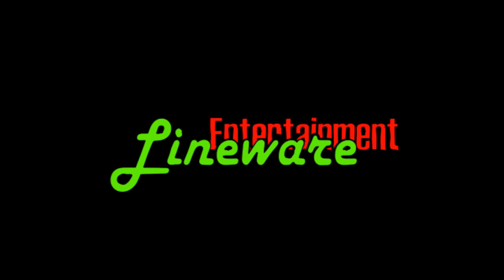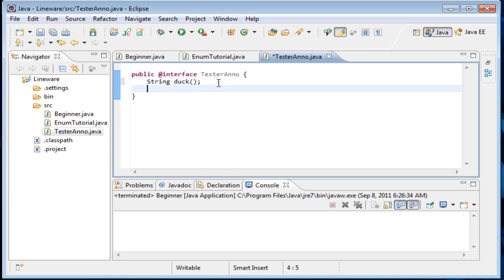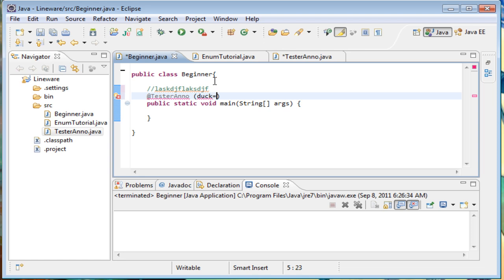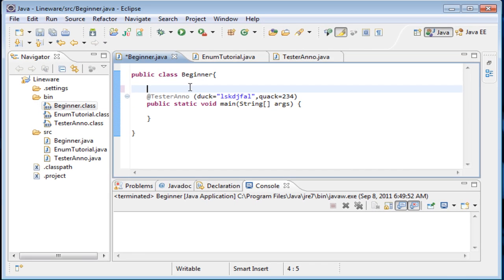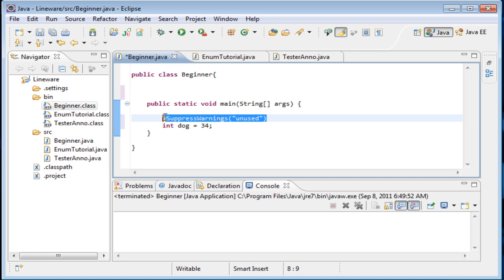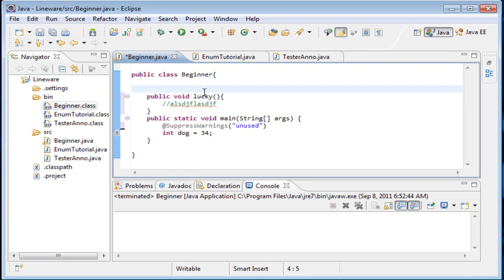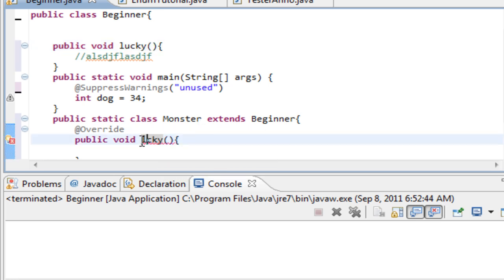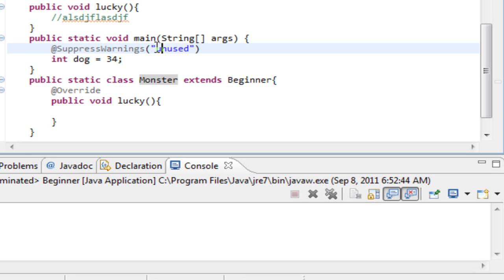Java Tutorial 14 Annotations